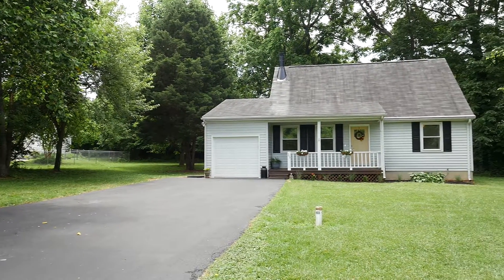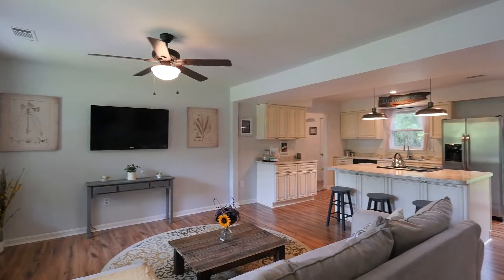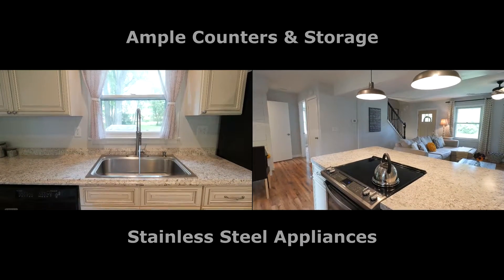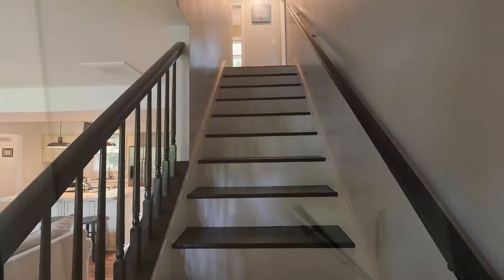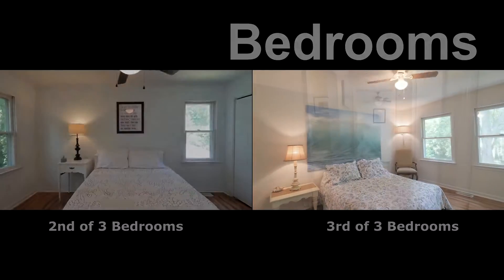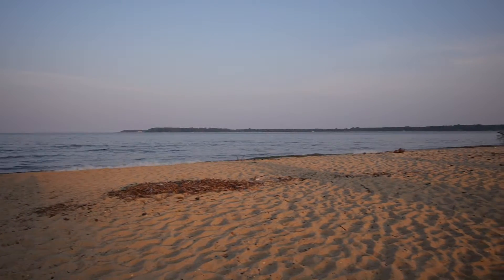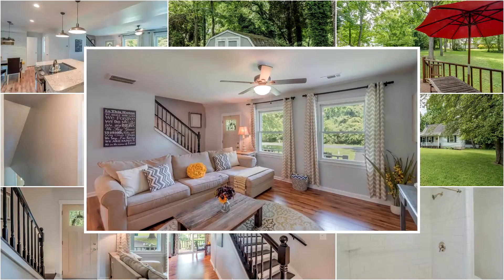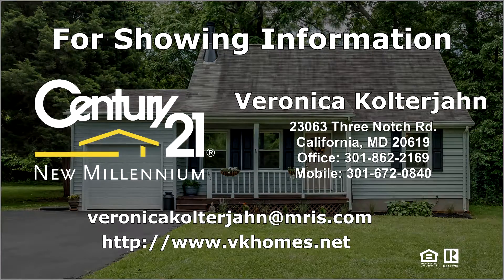Veronica Kolterjahn Presents: 345 Sachem Dr. in Lusby, MD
THIS WON'T LAST! Absolutely charming renovated & remodeled home, on large level lot with 1 car newly renovated garage. Everything is new, new, new with open floor plan for entertaining with cooks kitchen, newer appliances, high grade wood laminate flooring, custom walls, built-in breakfast nook, large laundry rm, deck, shed. MOVE IN READY! Community club house, beach & boat ramp.